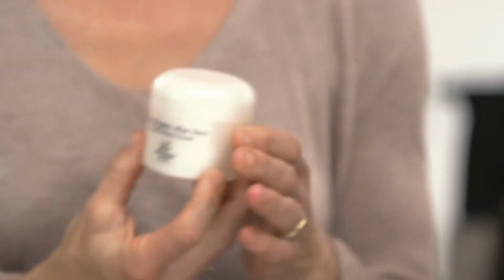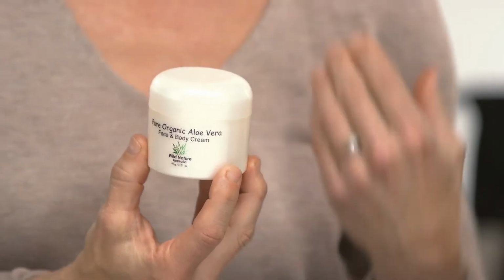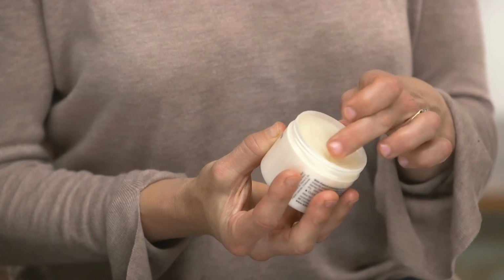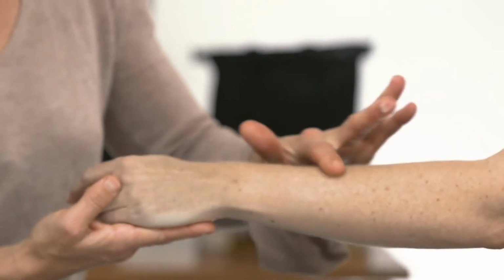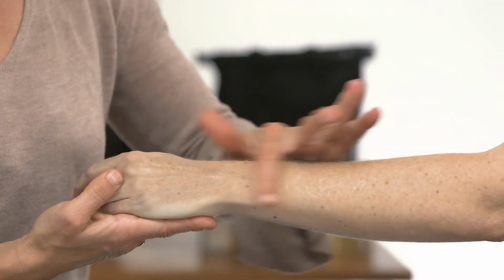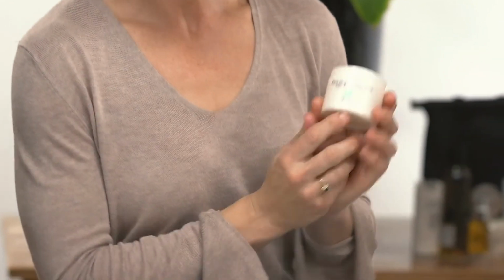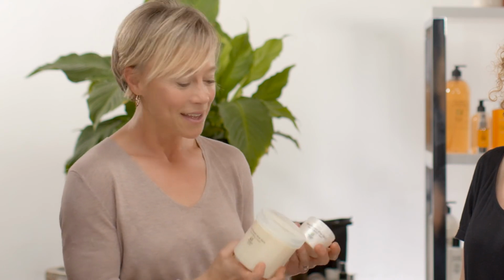7🍃FACE & BODY CREAM - Explore your skins wild nature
RESTORATIVE NIGHT BOOST
We expect you to get great results and here's how.
🍃Intense botanical hydration especially designed for your face & body, inflammed patches, cracked heels, tired feet and dry elbows. For instantly smooth and richly nourished skin, apply anytime. For a super boost of skin strength and hydration, especially at night, while you sleep, to help calm and restore very dry, damaged or inflamed skin. Perfect over your Antioxidant Serum and gentle enough for babies and kids with dry and sensitive skin as well!